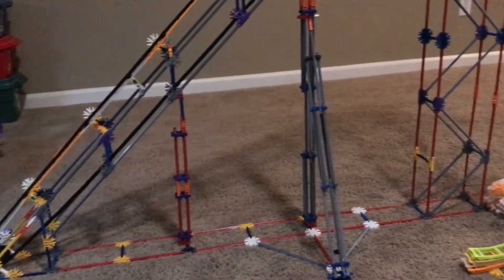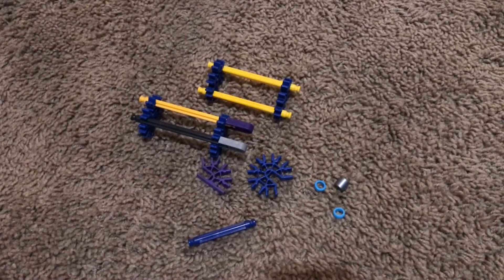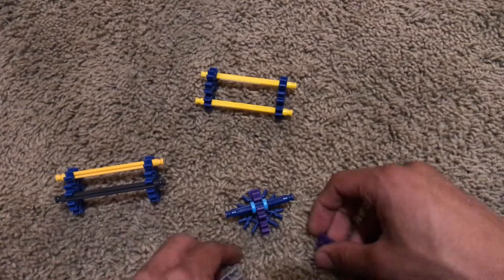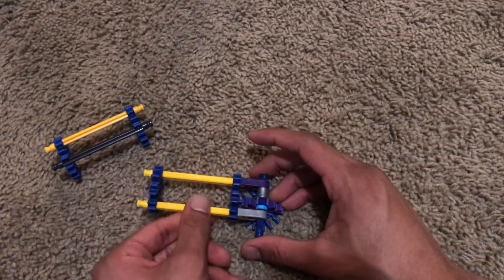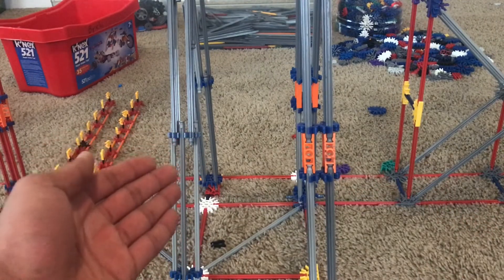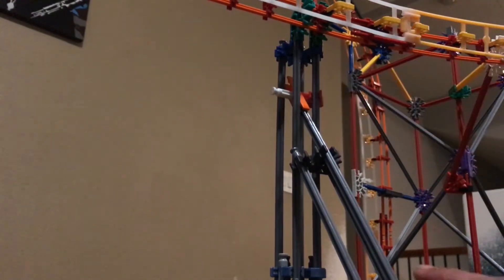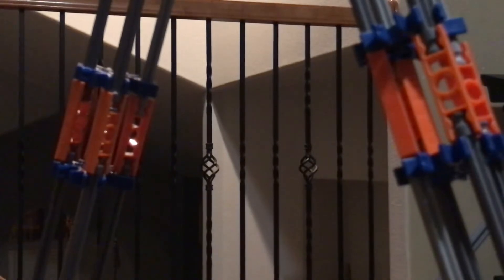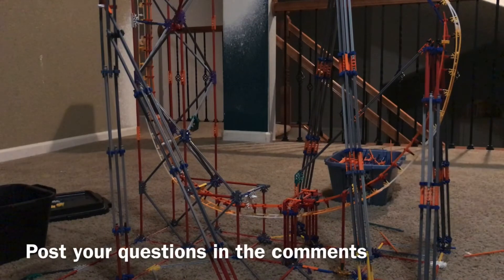How to make K’NEX coaster supports (In-Depth Guide)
For today, I'm gonna show you guys how to make roller coaster supports out of K'NEX. Everything that I show you in this video can apply to any coaster that you may want to build.